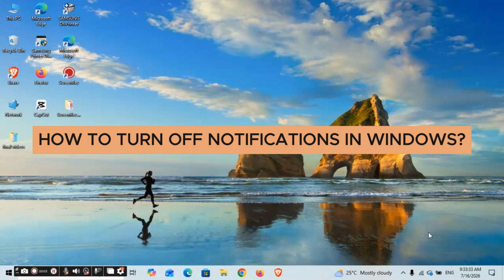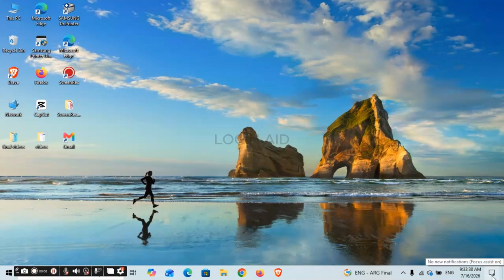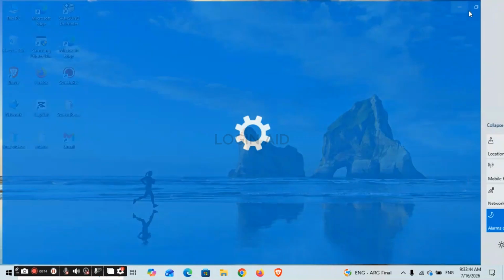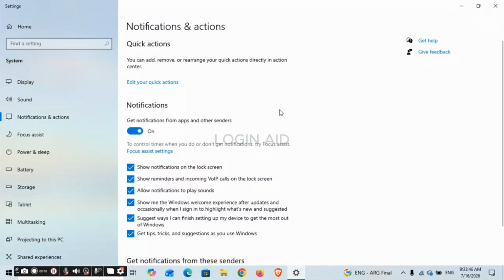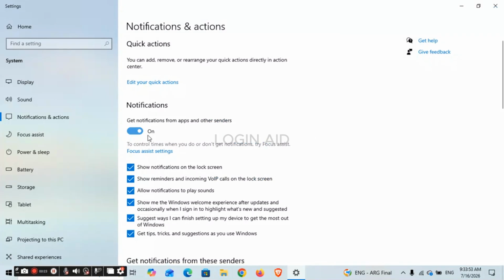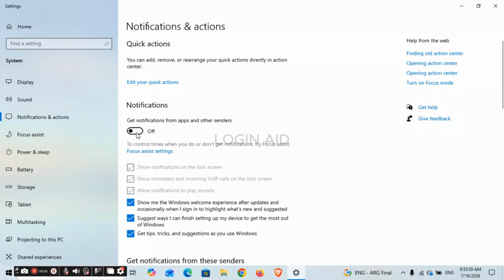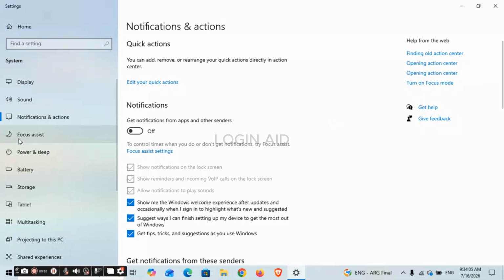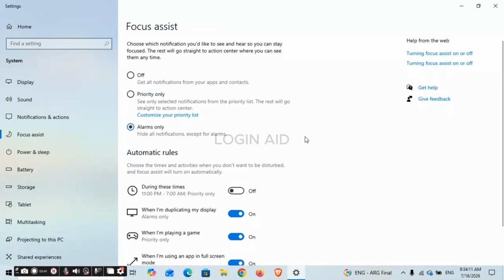How To Turn Off Notifications In Windows 2026 | Disable Windows 10/11 Pop-Up Notifications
Getting too many notifications on your Windows PC? In this tutorial, you'll learn how to turn off notifications in Windows and create a cleaner, distraction-free experience on Windows 11 and Windows 10 in 2026.

This guide will teach you how to disable pop-up notifications in Windows, enable focus mode in Windows 10 and 11, stop notification sound in Windows, manage PC notification settings, and turn off system notifications.